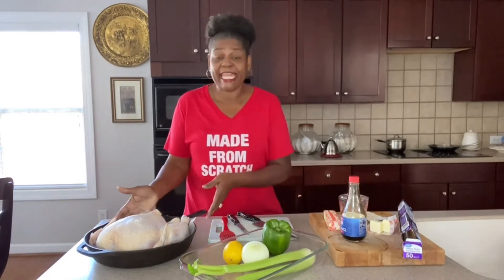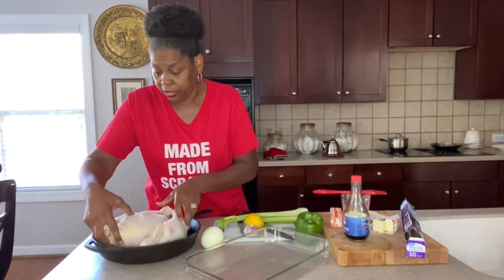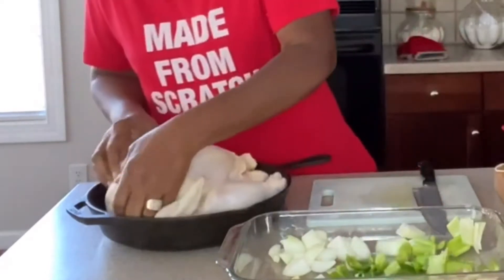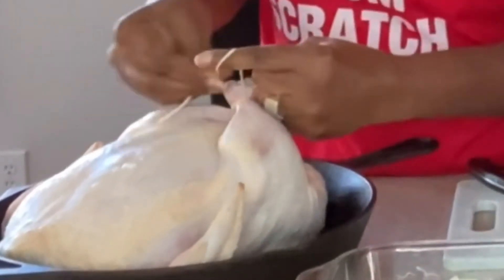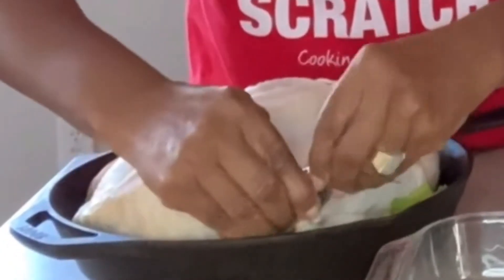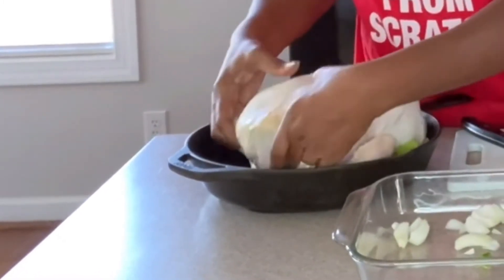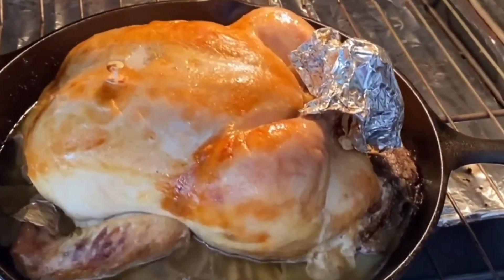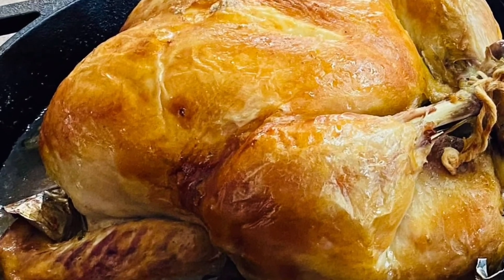This Crispy Juicy Oven Baked Chicken Is A Game Changer | Baked Whole Chicken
If you want to cook next level whole chicken then this crispy juicy oven baked chicken is a game changer.  When you make this baked whole chicken you'll automatically know it's a game changer.  The skin is crispy and the inside is nice and juicy.  The breast of this crispy juicy oven baked chicken will have everyone asking for the recipe.

Remember to tag me when you make this amazing recipe.

Please consider becoming a member of my channel to help support the production of great content.

This Crispy Juicy Oven Baked Chicken Is A Game Changer | Baked Whole Chicken Ingredients:
1 whole chicken, washed and dried
1 onion chopped
3 stalks of celery, chopped
1 green pepper chopped
6 cloves of garlic smashed
1 whole lemon cut into quarters
1 stick of butter divided
salt to taste
2 tablespoons soy sauce

THIS IS HOW WE DO IT:
**Wash, dry and refrigerate the chicken for 3-4 hours or over night
**Using a cast iron skillet melt butter and brush onto skillet
**Chop the celery, green pepper and onion
**Smash the garlic
**Cut the lemon into quarters
**Place half garlic, onion, celery, green pepper and lemon into both cavities
**Place the remaining veggies around the whole chicken
**Cover the wings with foil according to the instructions in the video
**Insert the remaining of the butter into the cavity and pour the soy sauce inside of the whole chicken
**Brush the remaining melted butter over the chicken and sprinkle generously with salt
**Cover the whole chicken and bake until the internal inserted thermometer pops
**Remove the foil and continue to bake until the whole chicken is golden brown on all sides rotating about every five minutes to insure even browning.

My wish list:

FACEBOOK:  Cooking At Pam’s Place
INSTAGRAM: Cooking At Pam’s Place